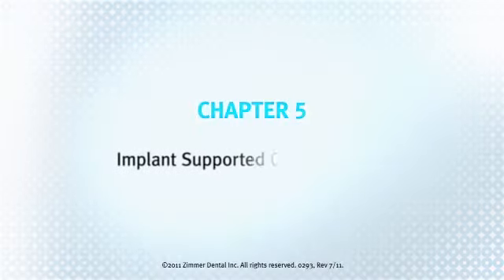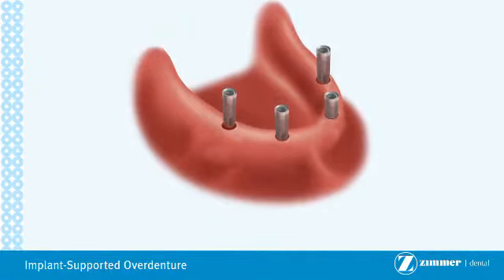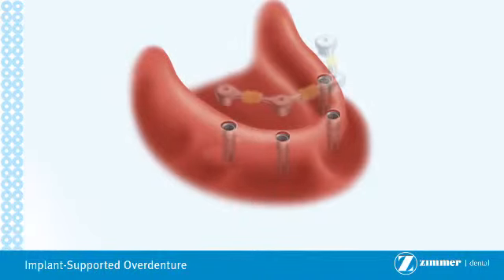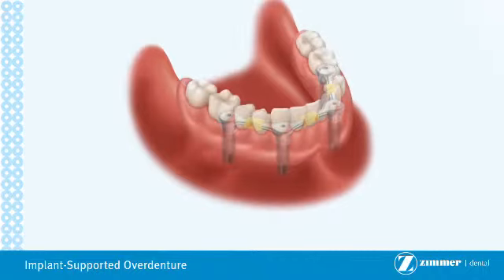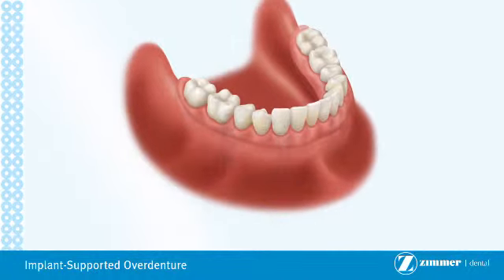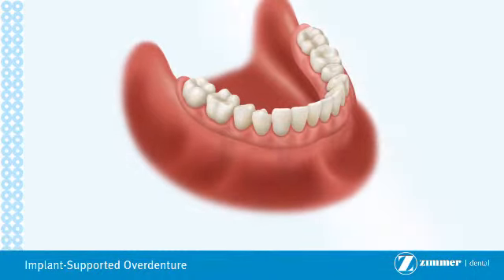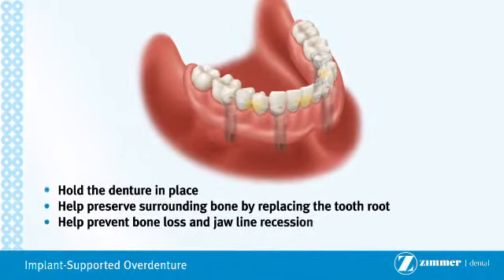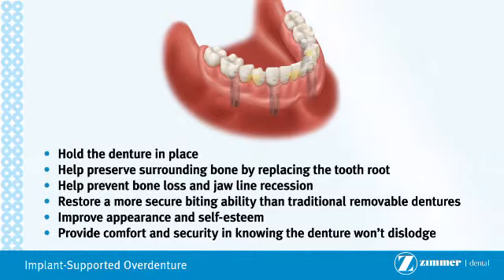Implant-Supported Dentures in Bangor & Hampden, ME - Creative Dental Solutions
Dentist Bangor ME
Dentist Hampden ME

Dr. James Sevey offers quality dental care with the latest technology, including CEREC same-day crowns, digital x-rays, and dental lasers.

General Dentist
Cosmetic Dentist
Dental Cleanings
Dental Exams
Tooth colored fillings
Lumineers
Gum Disease Treatment
Dental Implants
Root Canal Therapy
Fluoride Treatment
Dentures
Sleep Apnea
TMJ/TMD Treatment
Athletic Mouthguards

Creative Dental Solutions
Dr. James Sevey
1407 Broadway
Bangor, ME 04401

Dental Education: Implant-Supported Over-Denture